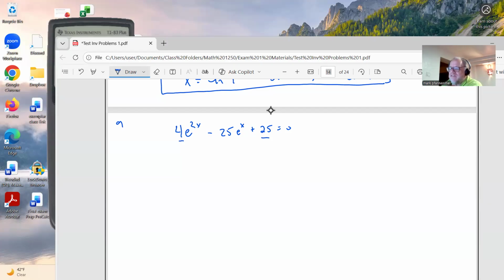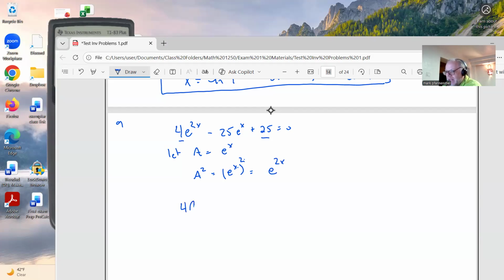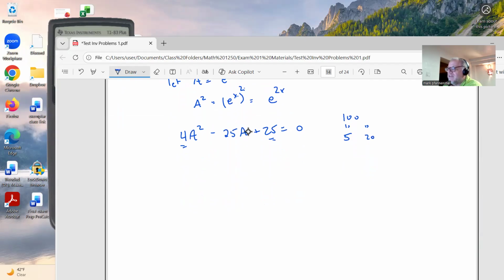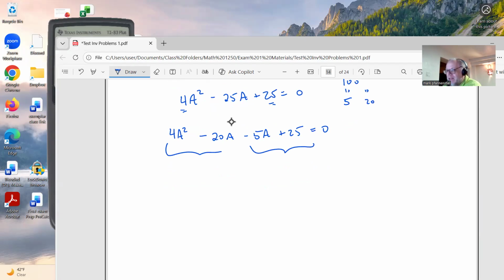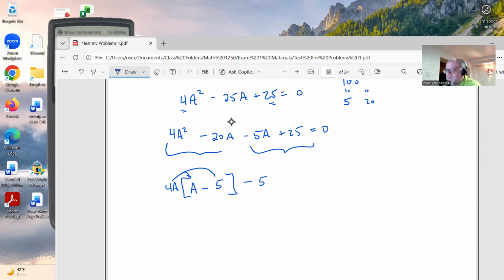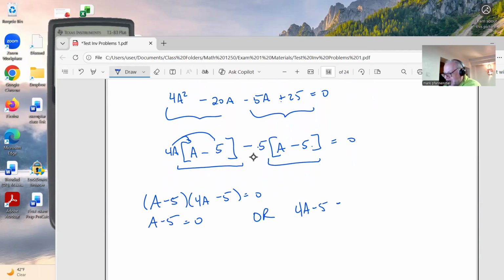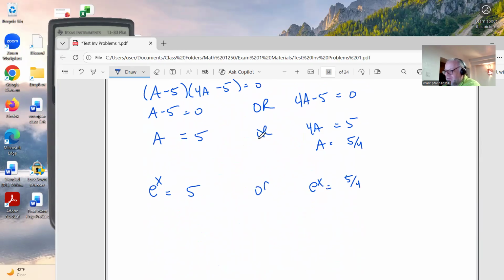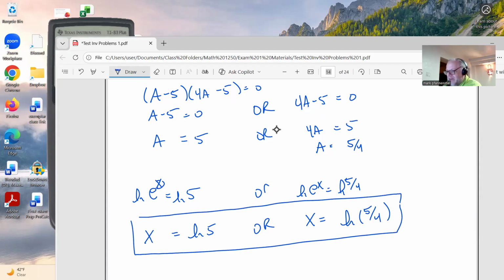Math 1250 Problem Inventory # 9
solving a an exponential equation in quadratic form